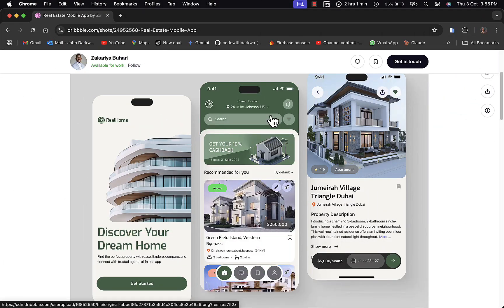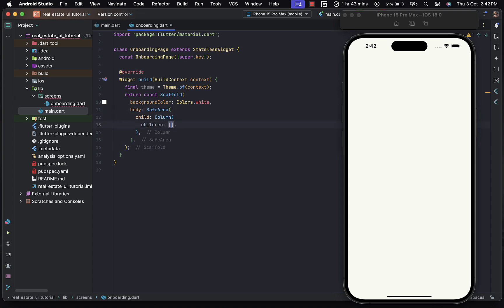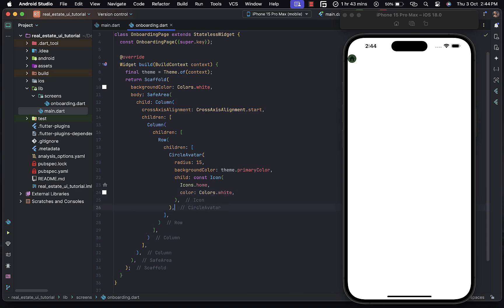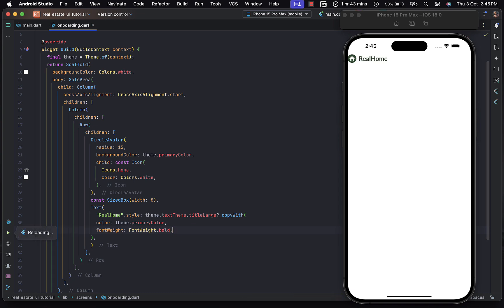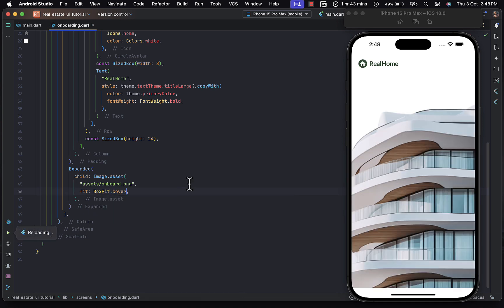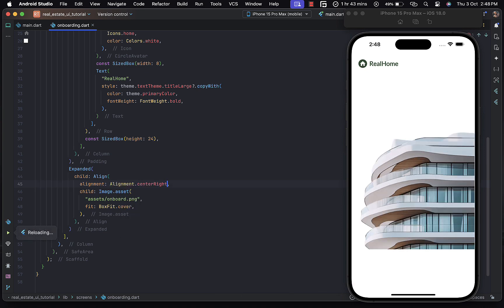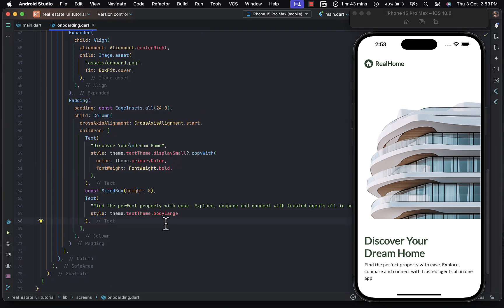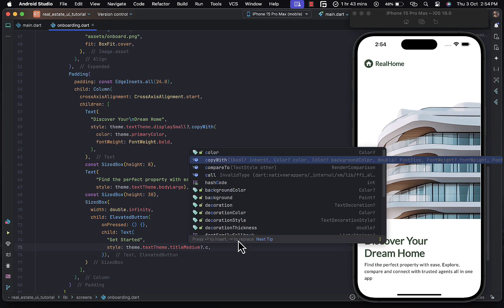Flutter Real Estate App UI: Dribbble Design to Mobile Code Part 1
Today, we're taking on an exciting UI challenge. It's a real estate mobile app designed by Zakariya Buhari, which I found on Dribbble.
This tutorial will be in a three-part series where we start with the onboarding page, the home page, and the detail page If you’re interested and happy to see this build consider subscribing, liking, and sharing video.